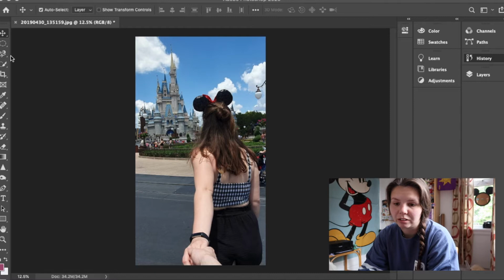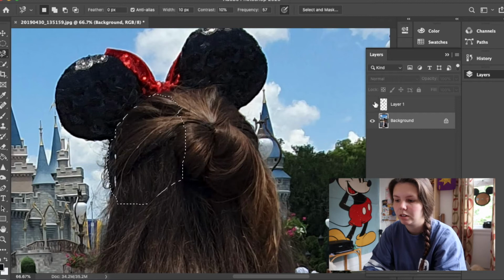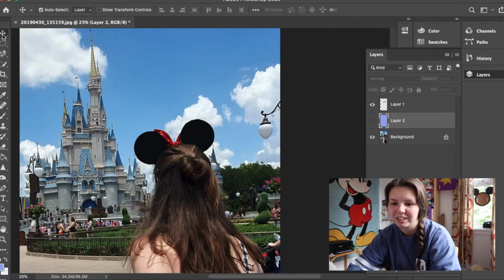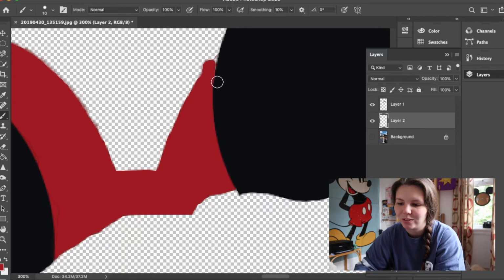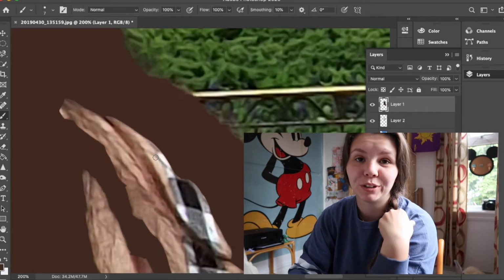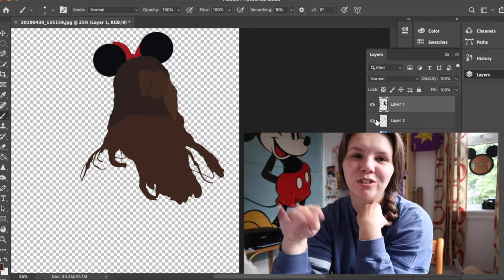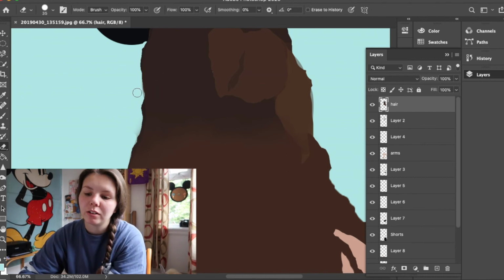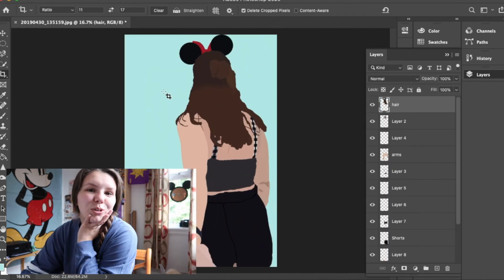How to make the Disney Photoshop Cartoons from your images! • A Day with Jess and Tom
Hey Everyone!

So this is a new one for me, I have never done any photoshop stuff on this channel but I thought because so many people loved it and wanted one, I would show you how to do them.
OBVIOUSLY it doesn't have to be a disney photo to do this, it can be anything, but like I said.. I love disney parks images!

Sorry if you were looking for technical terms throughout this, I mainly used the Magnetic Lasso and Quick Selection tool on my background image layer and then the paint brush and paint bucket tool and the blank layers to create the artwork.

I hope you enjoy and feel inspired to create something yourself! XO